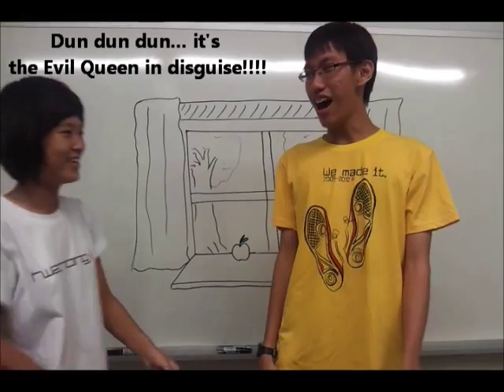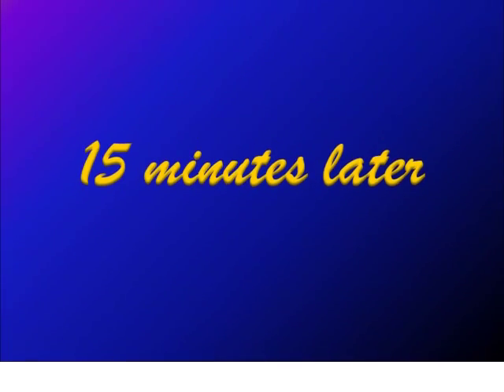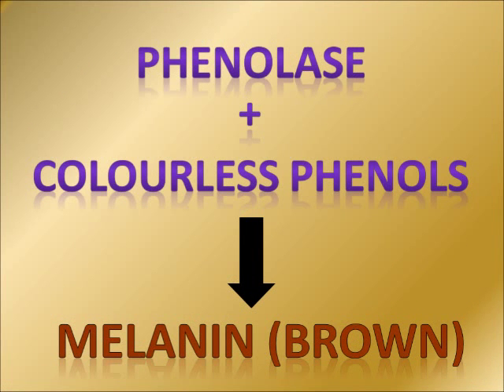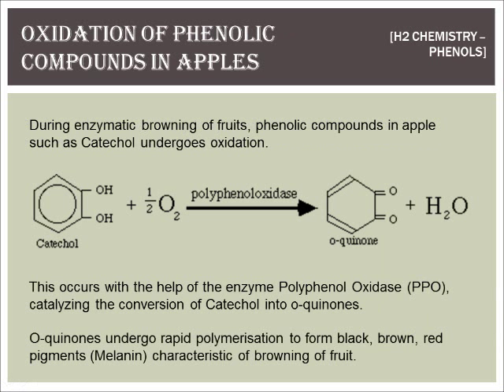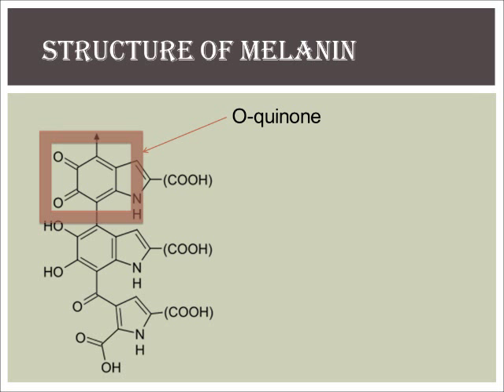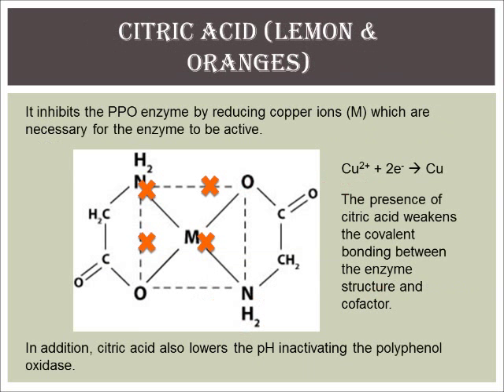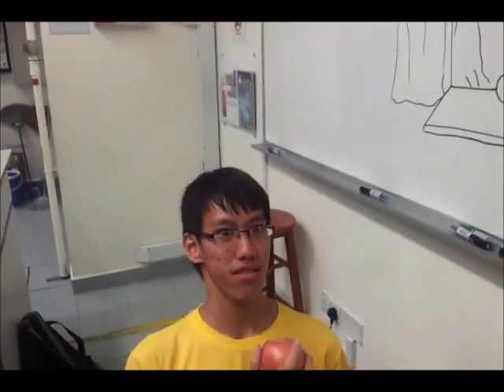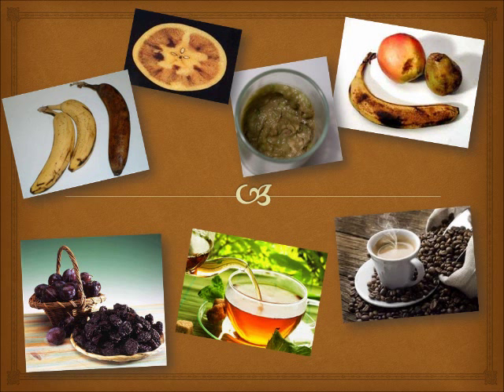Enzymatic Browning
A short video describing the process of enzymatic browning - its causes, its effects, its methods of prevention...Oh! And its use in helping the Evil Queen get rid of Snow White once and for all ;)